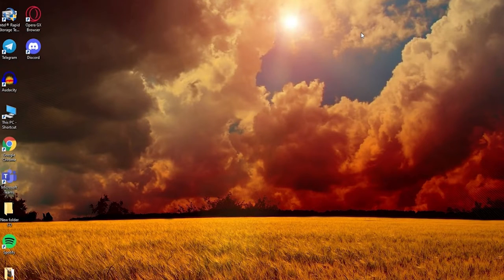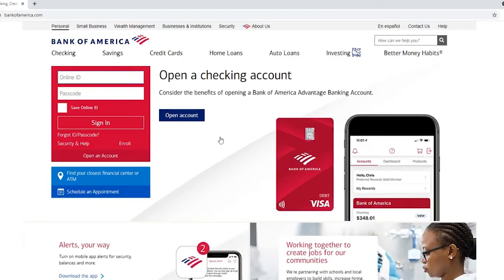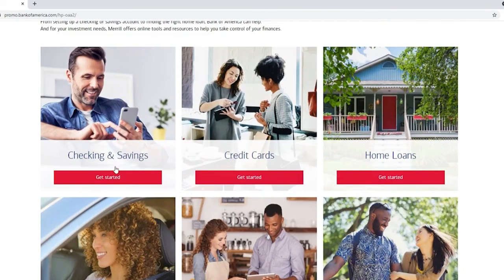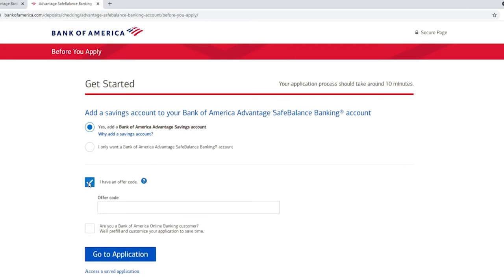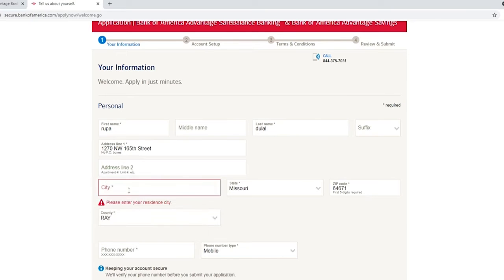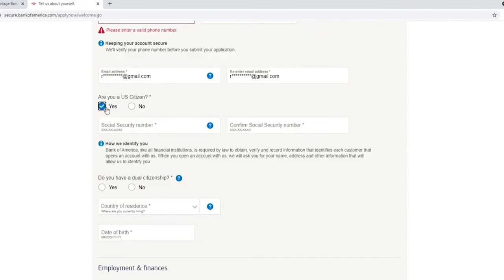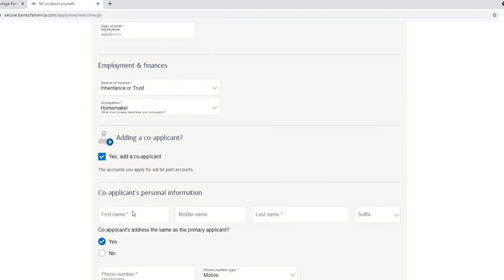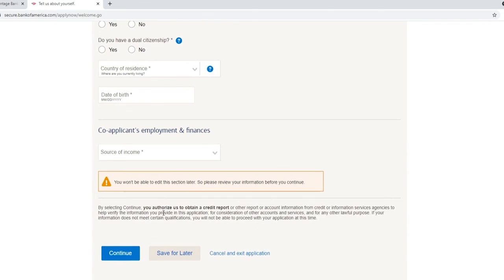How to Sign Up Bank of America | Create Bank of America Account Online, Internet | Mobile Banking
Hello everyone, welcome to another video. In today's video, you're going to learn How to Sign Up Bank of America. Turn on the bell icon to get updated on our new videos.